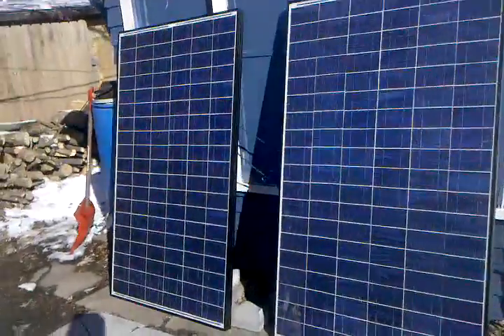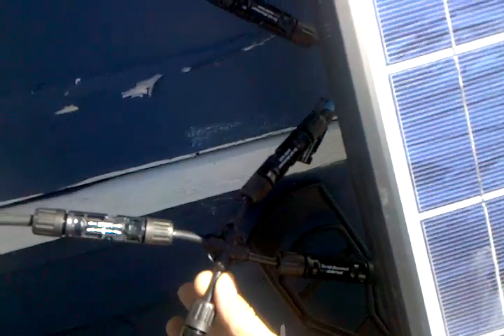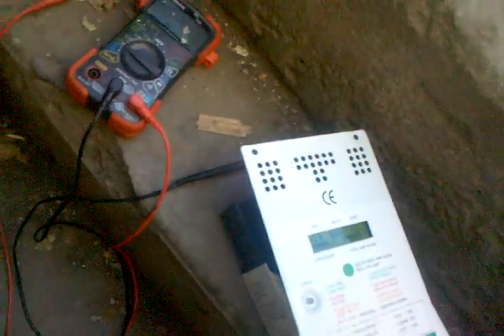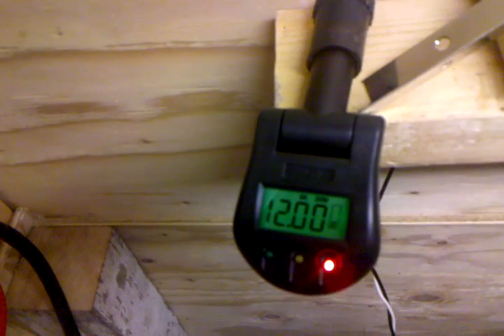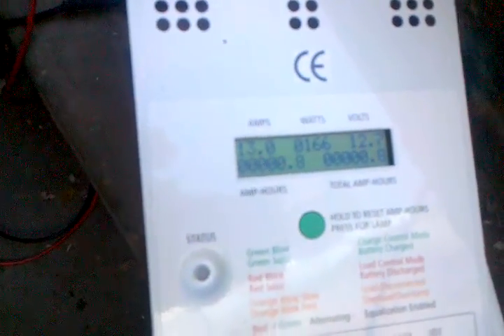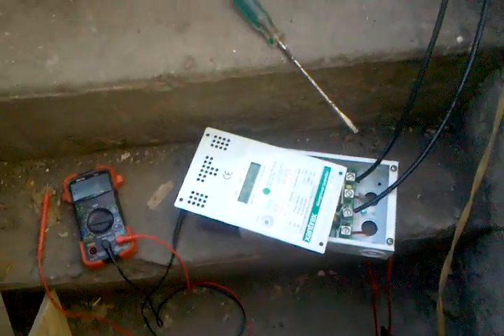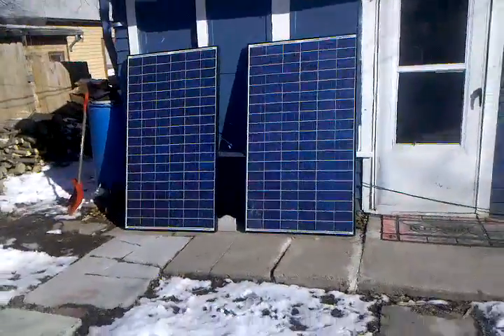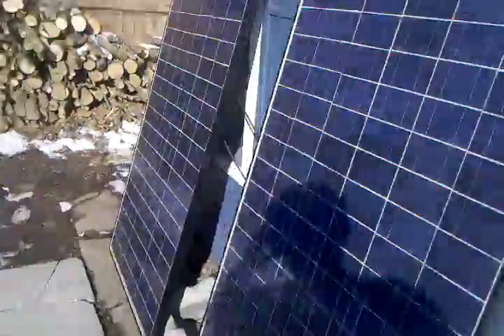Solar Panel Test 1.4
First time Solar hooked up 13 amps winter sun, Max 22 amps 11 amp each in full sun